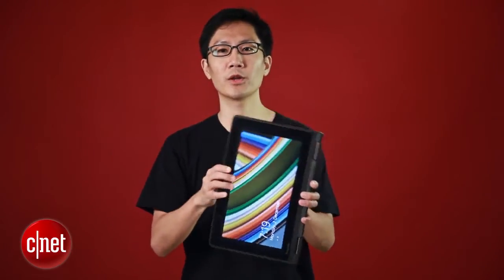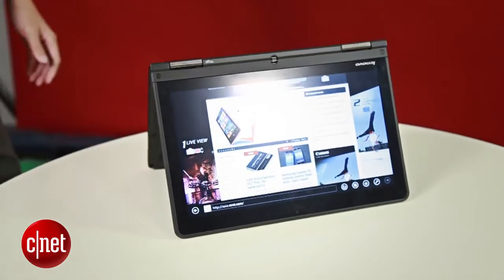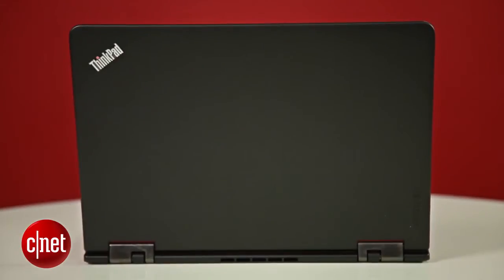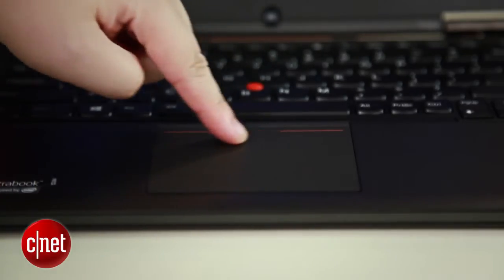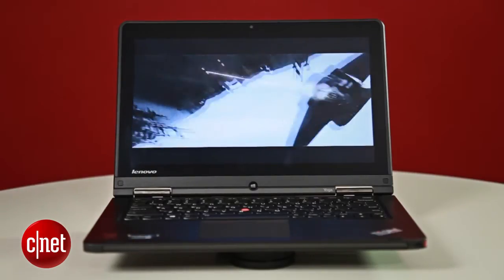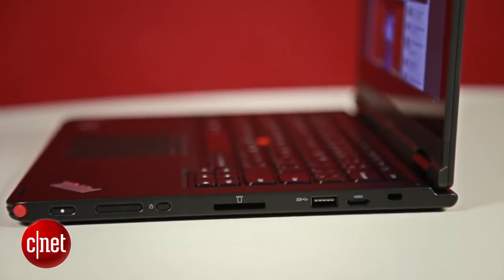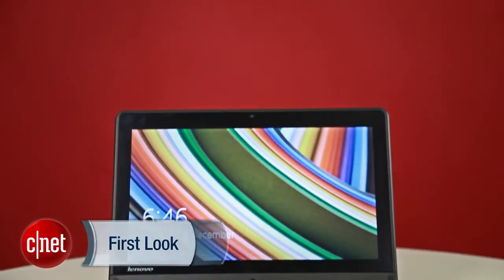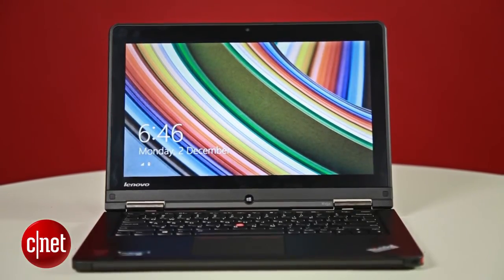First Look - Lenovo ThinkPad Yoga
The company's latest ThinkPad convertible machine sports an innovative design that locks the keyboard in tablet mode so you can hold it more comfortably.